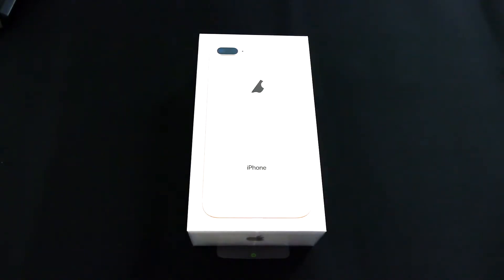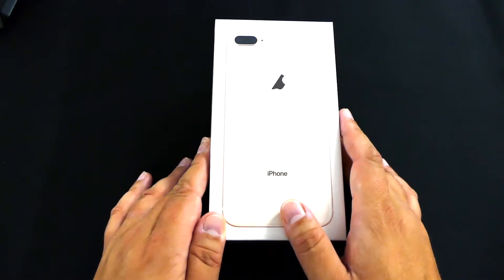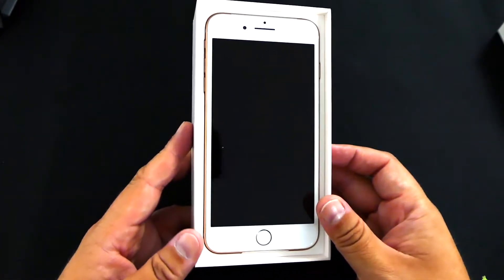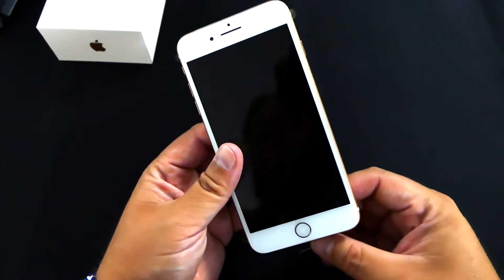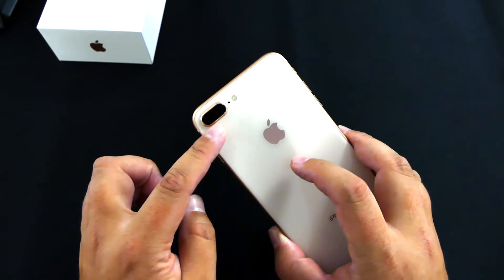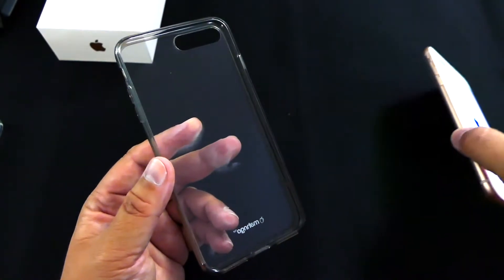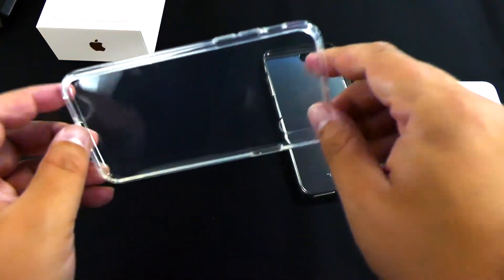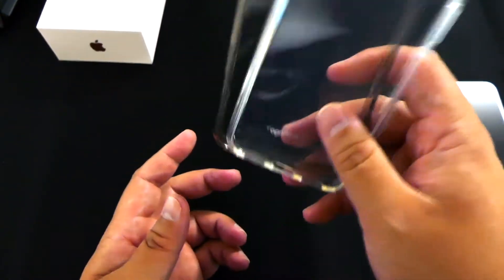iPhone 8 Plus Gold: Unboxing and First Look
Well I couldn't resist not being able to test out 4k at 60fps.

Spigen iPhone X case

Wireless Charger